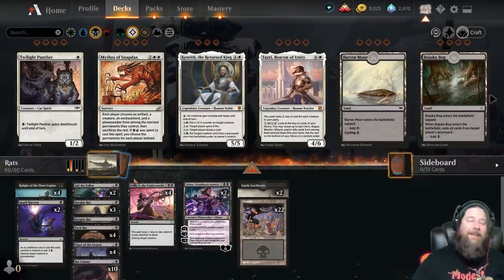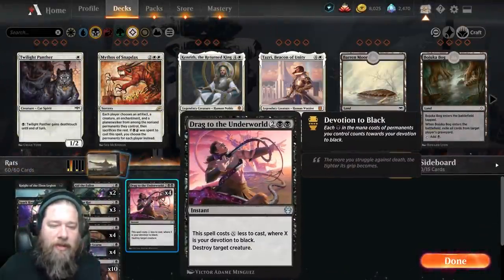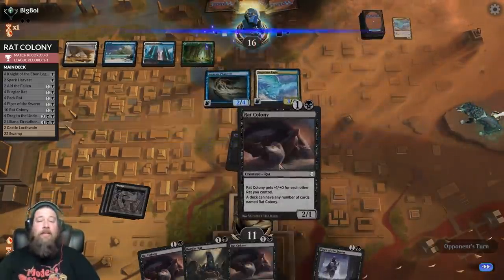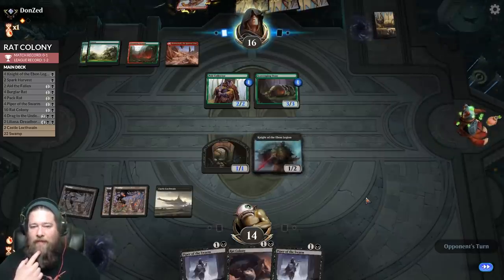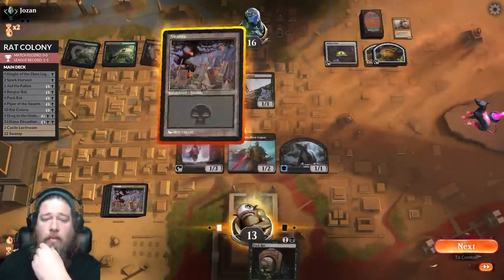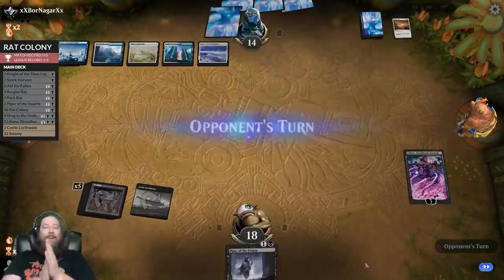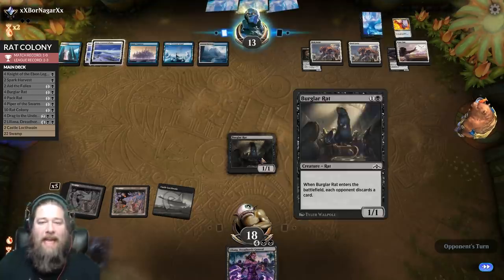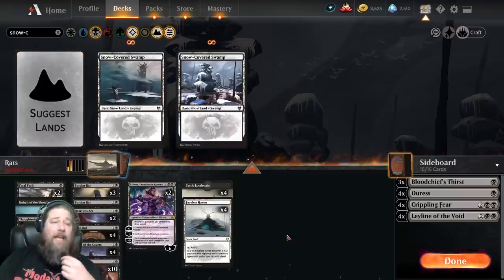Meme or Dream? No-Sideboard Historic Rats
Is it really possible that a Rat tribal deck with no sideboard won six matches in a row in best of three Historic on MTG Arena? Let's find out!

0:00 Start
0:17 Intro
3:05 Match 1
14:48 Match 2
24:27 Match 3
35:46 Match 4
50:32 Match 5
1:05:15 Match 6
1:31:35 Wrap Up